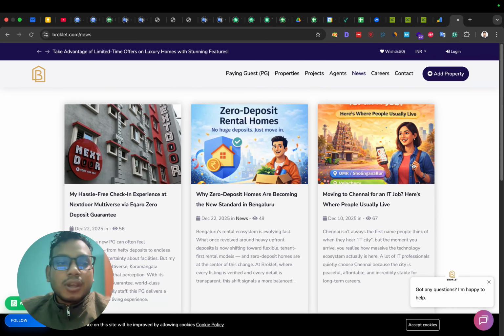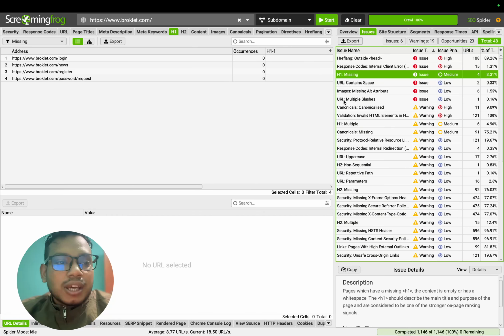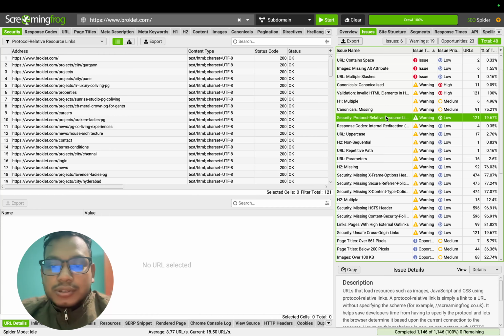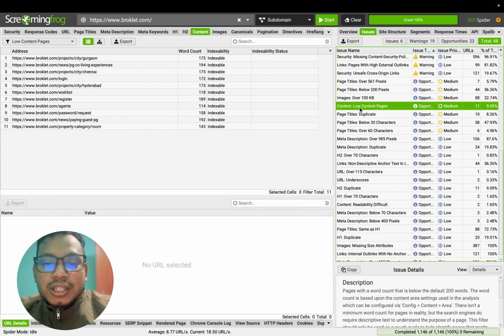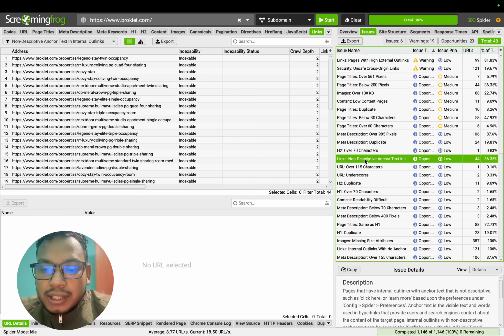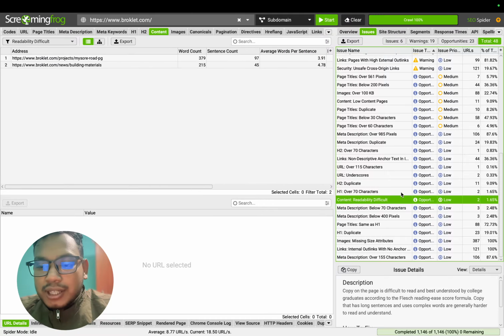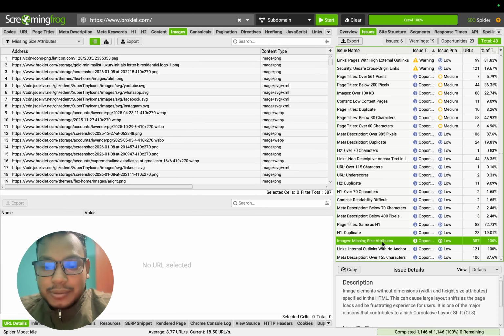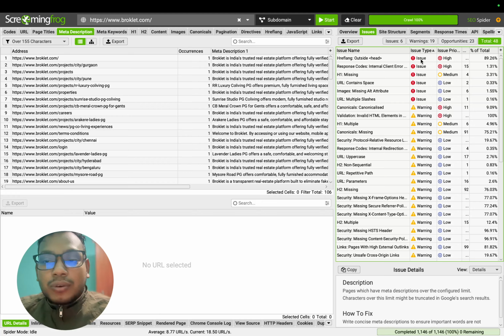5 Technical Issues in Screaming Frog You Should Fix Right Now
If you’re using Screaming Frog SEO Spider and still missing critical technical SEO issues, this video is for you.

In this video, I break down 5 common technical issues in Screaming Frog that can silently kill your rankings, crawl budget, and conversions—and show you what to fix immediately.

Whether you’re an SEO agency owner, local SEO specialist, or business owner managing your own site, these Screaming Frog fixes will help you:

- Improve crawlability
- Fix indexing issues
- Clean up technical SEO errors
- Build stronger SEO foundations
- Deliver better results for clients

📌 What you’ll learn in this video:

- Why Screaming Frog reports can be misleading if misconfigured
- Hidden indexability & canonical problems
- Redirect chains & crawl waste issues
- Duplicate content & metadata errors
- Technical SEO fixes that actually move rankings

This is not theory—these are real issues I fix on client websites every week.